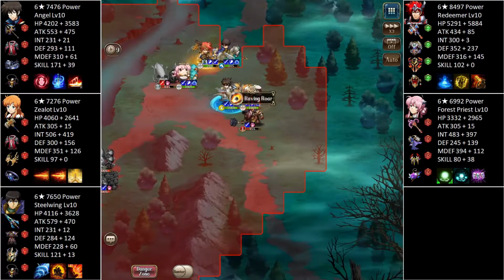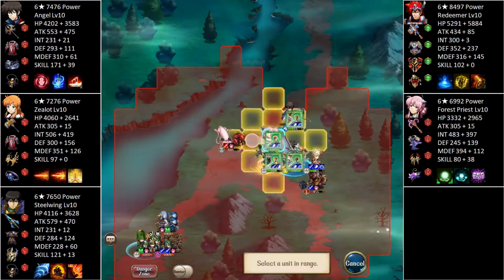Forbidden Battleground 3: Part 2 Level 70 Feat Clears Protagonists (4SR), Origins of Light (Full SR)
These guys hit very hard, but they are relatively easy to isolate and kill. The squid near the start can be annoying, but can be handled by baiting with an appropriate unit. Late in the map the catapult can severely cripple your tank, but with enough DPS you can take care of him without much issue.

00:00 Protagonists
05:05 Origins of Light